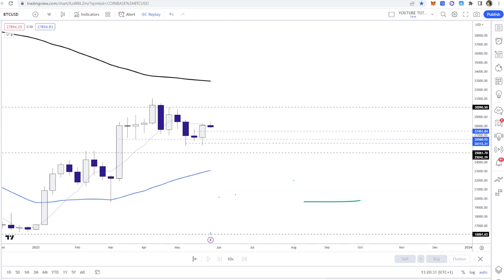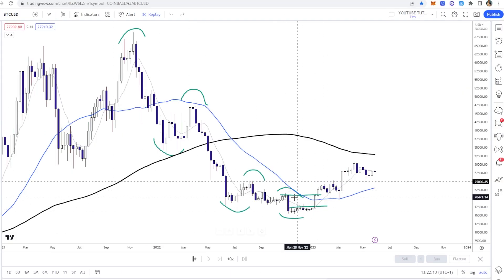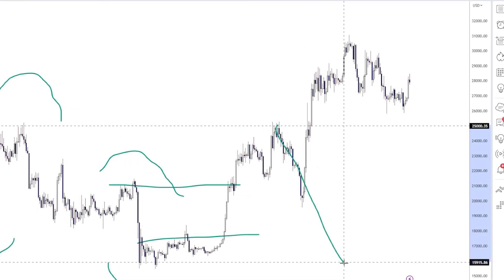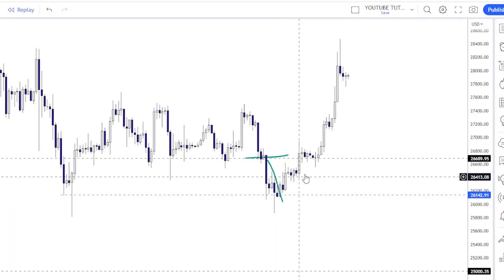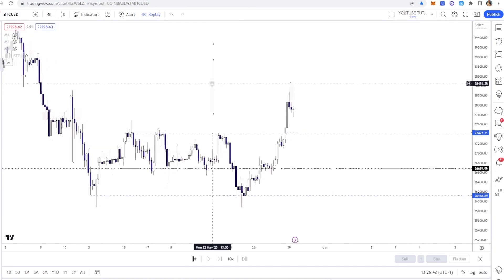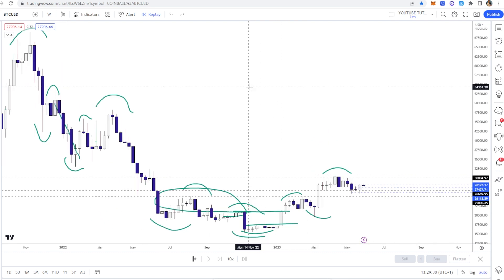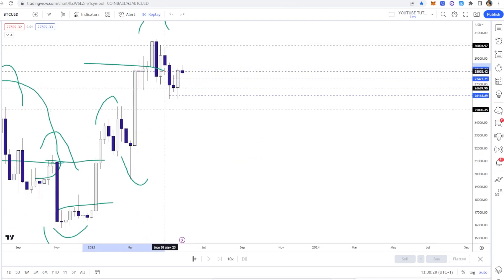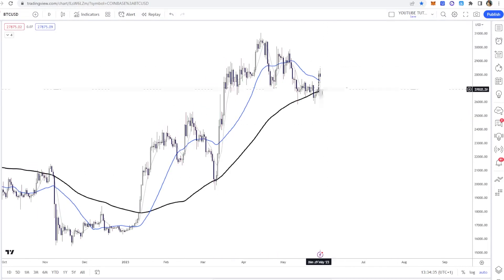Crypto Market Reversal...